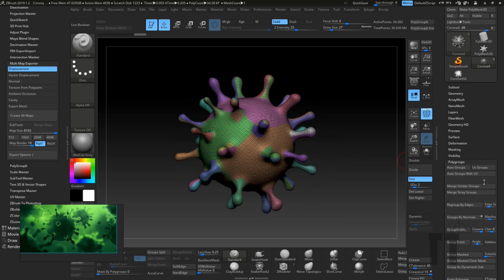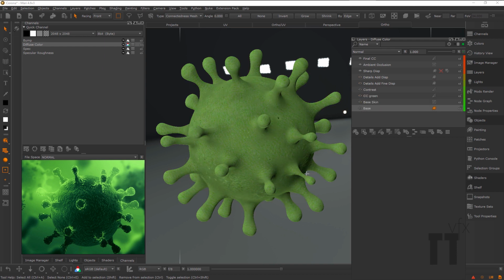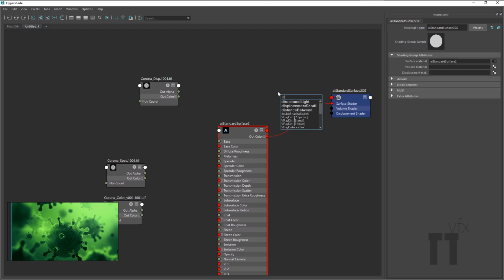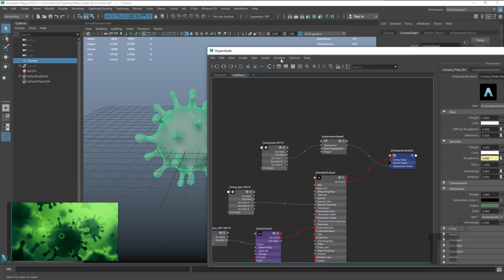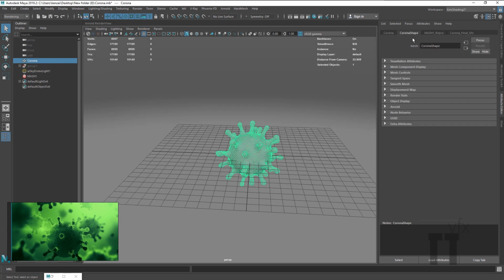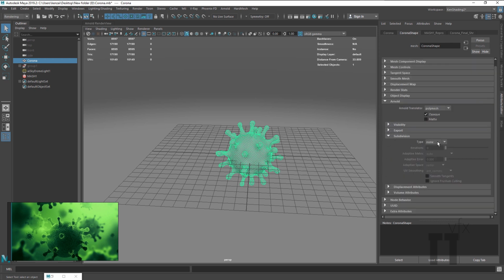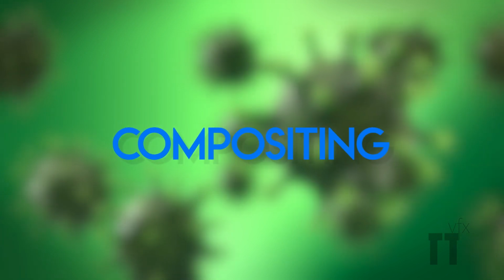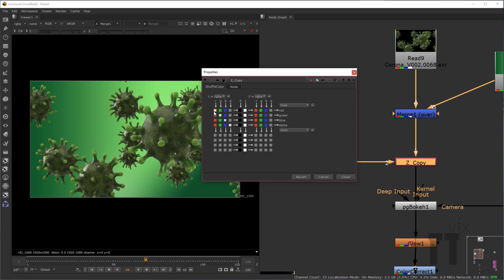Coronavirus 3D Tutorial Part 2/2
Learn how to create 3D Coronavirus from the ground up..
this video consists of two parts:
part 1: the Modeling and Sculpting process.
part 2: creating the UVs, Texturing, Rendering and Compositing.